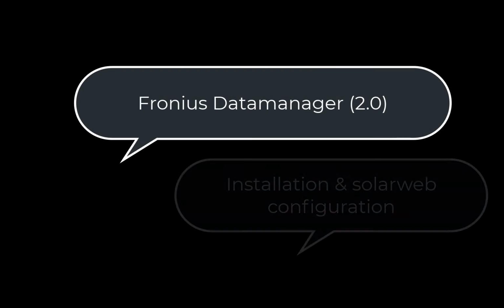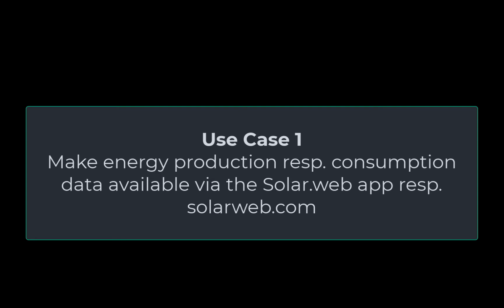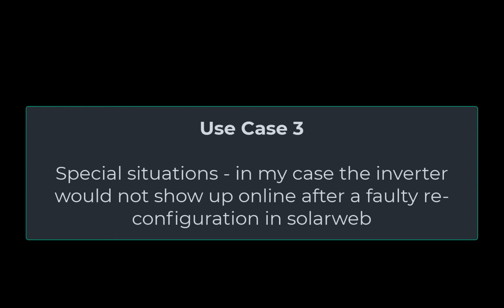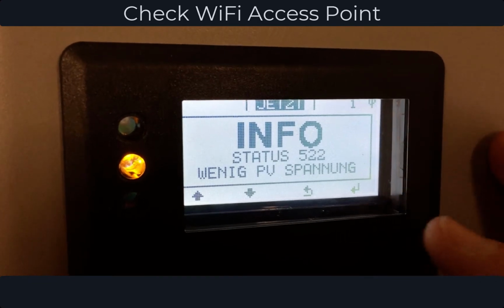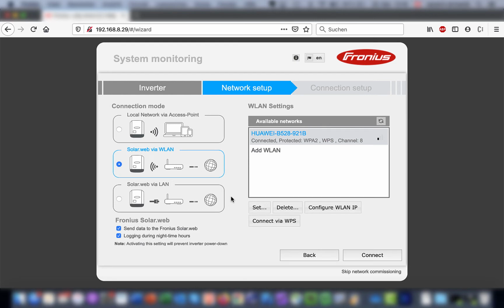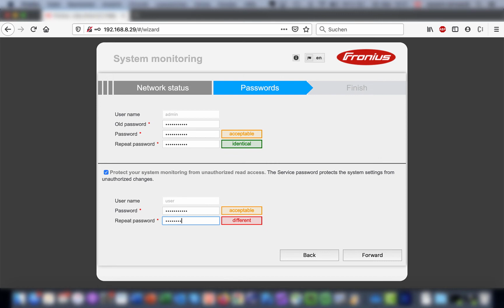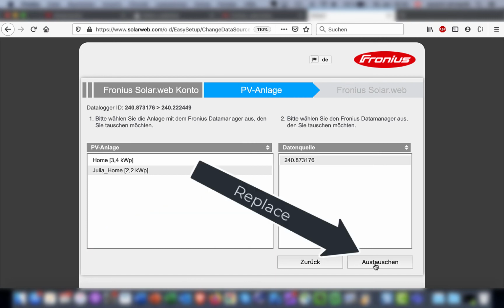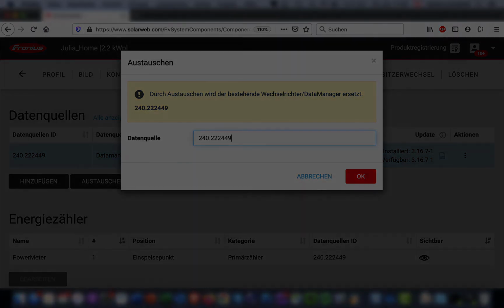Fronius solarweb | Solar Monitoring (Datamanager 2.0)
Goal: Via Fronius solarweb.com resp. solarweb app remotely monitor your home's solar production capacity, power consumption, as well as production and consumption statistics.

This video's aim is to show: what the Datamanager is, how to physically install resp. replace it and how to install resp. reconfigure it via local web interface as to make

Prerequisites: Existing solar production with the Fronius Symo inverter, home WiFi, Datamanager (2.0) card.